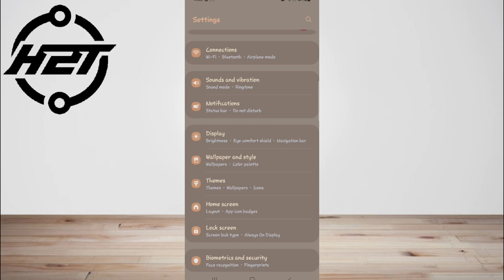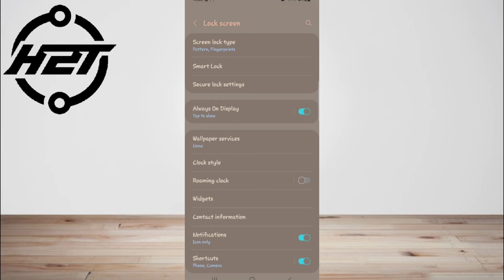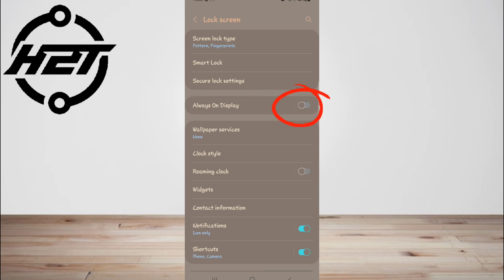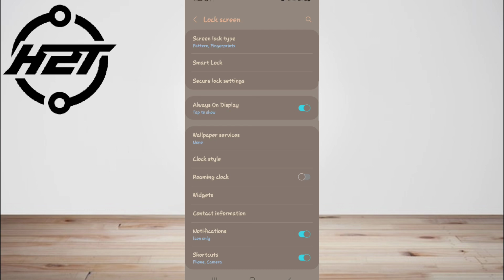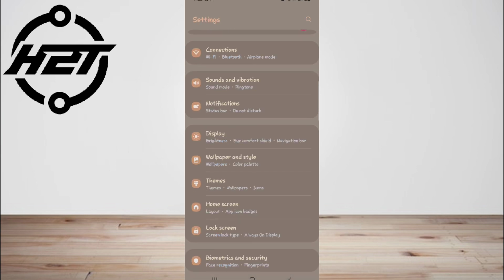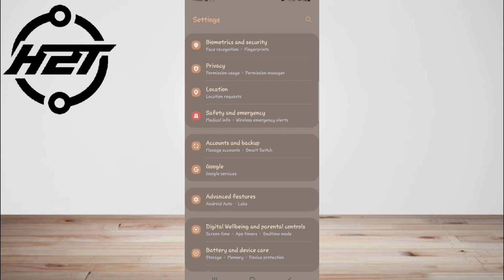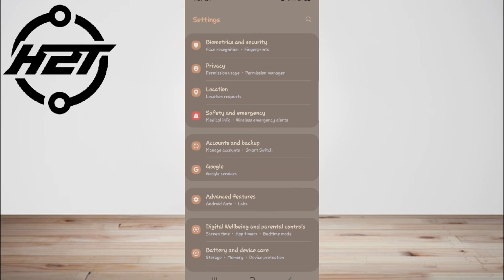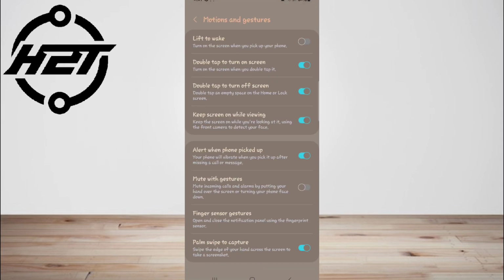How To Turn OFF Tap to Wake Android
In This Tutorial, You'll Learn "How To Turn OFF Tap to Wake Android" We'll guide you through the steps to turn off the "Tap to Wake" feature on your Android device. By the end of this "How To Turn OFF Tap to Wake Android"  tutorial, you'll learn how to navigate your device's settings to disable this function and prevent unintended wake-ups. Whether you're tired of your screen lighting up when you don't intend it to or simply want to conserve battery life, we've got you covered.